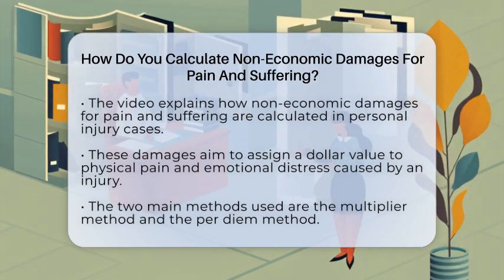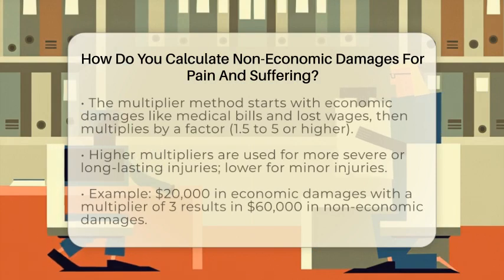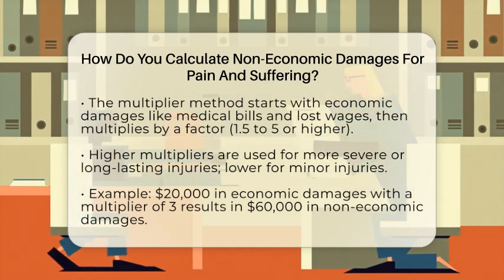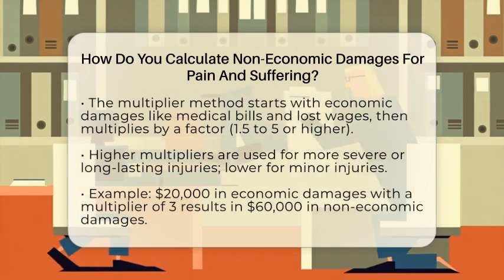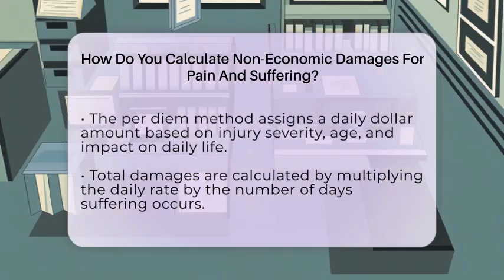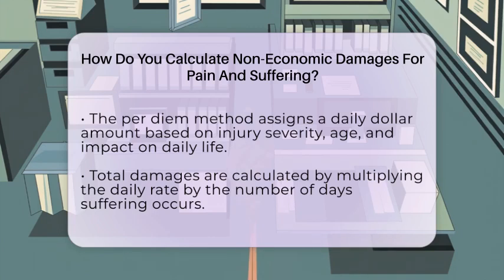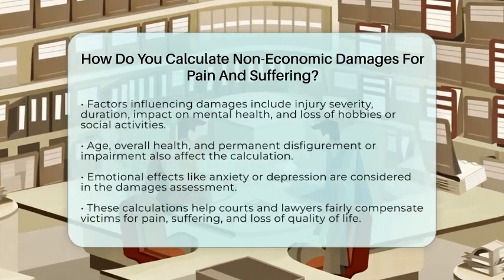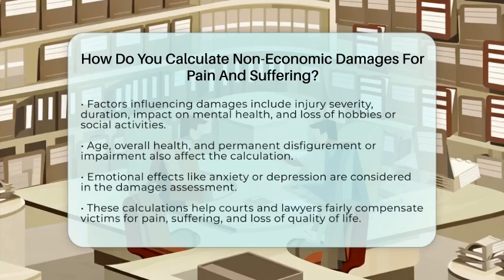How Do You Calculate Non-Economic Damages For Pain And Suffering? - Personal Injury Law Gurus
How Do You Calculate Non-Economic Damages For Pain And Suffering? Are you curious about how courts determine the value of pain and emotional distress after an injury? In this informative video, we'll explain the methods used to calculate non-economic damages for pain and suffering in personal injury cases. We'll start by discussing the two main approaches: the multiplier method and the per diem method. You'll learn how these methods translate physical pain and emotional distress into a dollar amount that helps ensure fair compensation for victims. We'll also cover the factors that influence these calculations, including injury severity, duration, impact on daily life, mental health effects, and overall well-being. Understanding these processes is essential for anyone involved in personal injury claims, whether you're a victim, a legal professional, or simply interested in how justice is served. By the end of this video, you'll have a clearer picture of how courts and lawyers assign monetary value to pain and suffering, helping to ensure that victims receive the justice they deserve. Stay informed and confident about your legal rights by watching this detailed explanation.

🔗H

About Us: Welcome to Personal Injury Law Gurus! Our channel is dedicated to helping you navigate the complexities of personal injury law. If you're looking for guidance on topics like car accident claims, slip and fall injuries, medical malpractice, wrongful death lawsuits, negligence and liability, insurance settlements, personal injury compensation, and workplace injury claims, you’re in the right place.